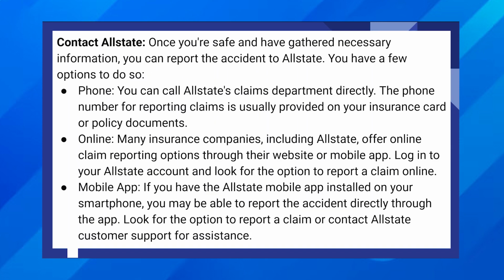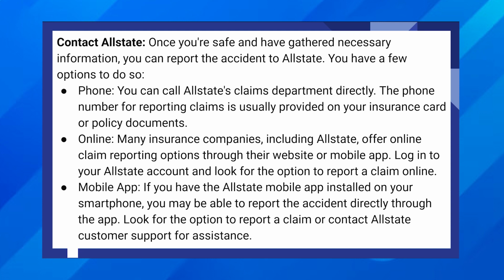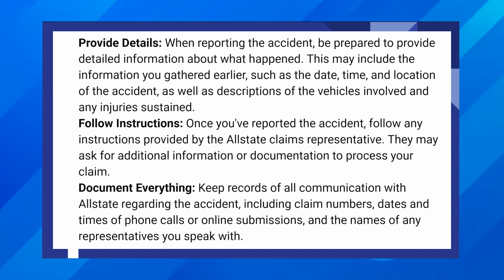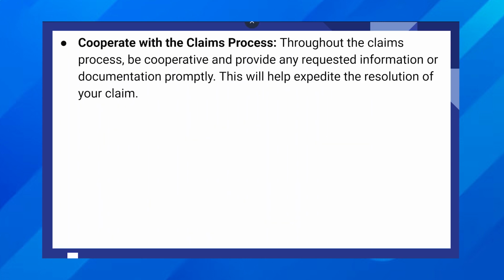HOW TO REPORT AN ACCIDENT TO ALLSTATE (2024) FULL GUIDE